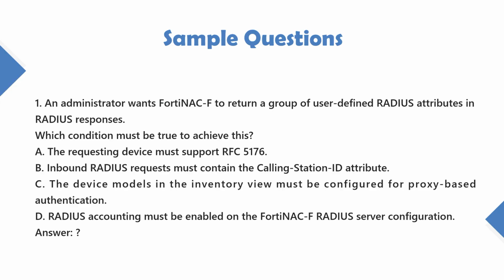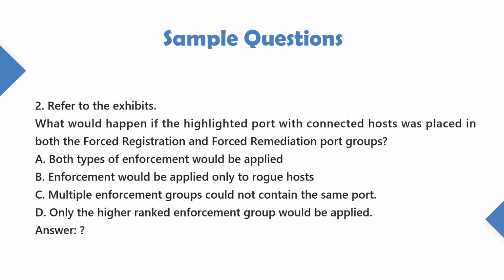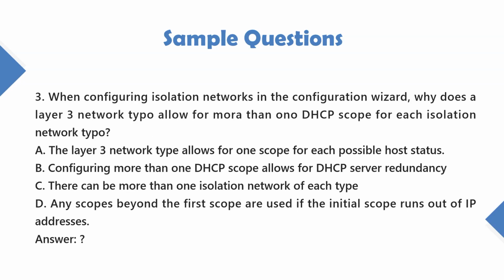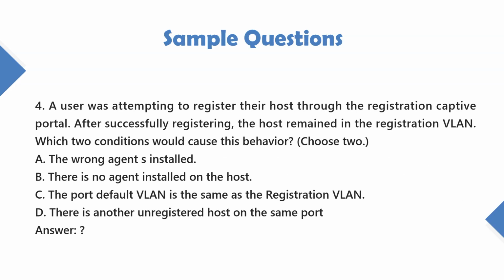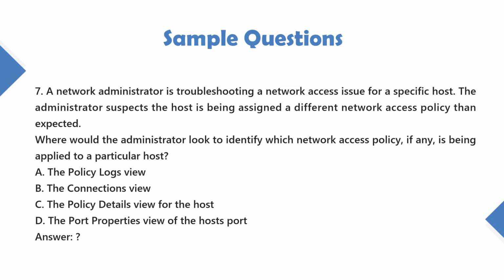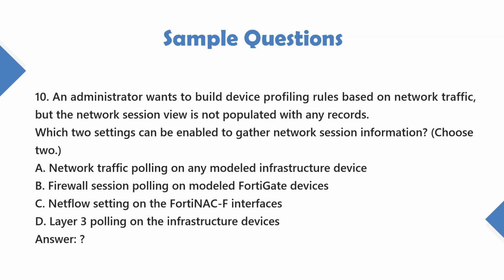NSE5_FNC_AD_7.6 Exam Guide | NSE 5 FortiNAC-F 7.6 Administrator Practice Questions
Are you preparing for the NSE5_FNC_AD_7.6 Fortinet NSE 5 – FortiNAC-F 7.6 Administrator exam? This video provides a complete exam-focused breakdown to help you prepare efficiently and confidently.

In this session, we cover:
✅ Official exam overview & objectives
✅ Key FortiNAC-F 7.6 concepts you must master
✅ Study strategies & exam tips based on real exam domains
✅ 10 sample practice questions to test your knowledge
✅ Common mistakes and how to avoid them in the exam

Whether you are a network engineer, security professional, or Fortinet certification candidate, this video is designed to help you pass the NSE5_FNC_AD_7.6 exam on your first attempt.

FortiNAC-F architecture & components
Device profiling & discovery
Policy enforcement & network access control
Authentication methods & integration
Monitoring, compliance, and troubleshooting
Realistic practice questions with exam-style logic